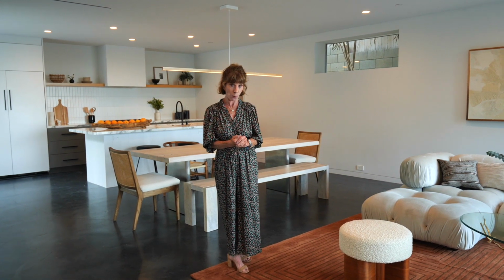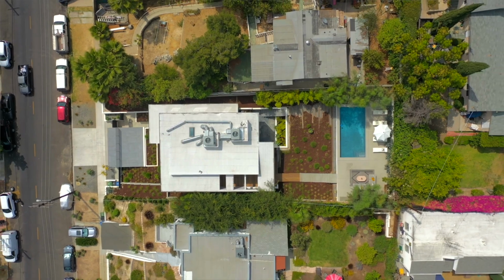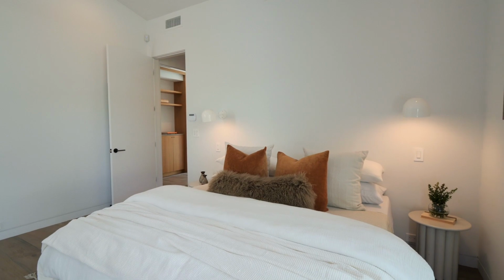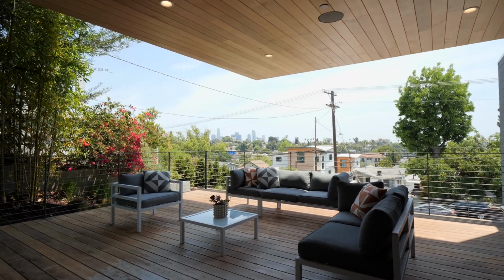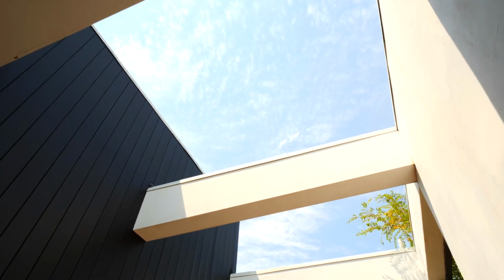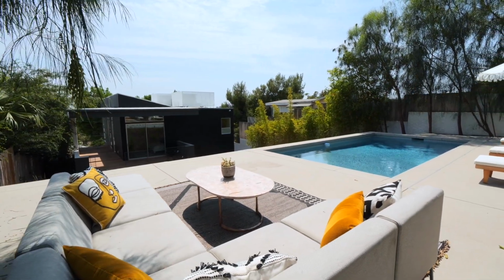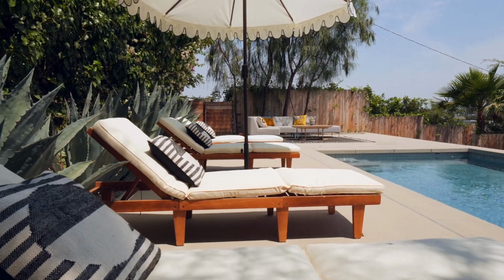Bryant/Reichling presents: 2519 Berkeley Ave, Silver Lake, CA 90026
An architectural stunner in Silver Lake  the perfect place to call home this summer.  This newly built 2,700+ home has plenty of room for living, working, and entertaining. The sleek interiors celebrate light, volume, and flow. Central open-concept dining and living area with cool concrete floors flow into dual outdoor spaces with retractable walls of glass. The front deck showcases city skyline views, while the dining terrace framed by flora and fauna transports you to a courtyard somewhere in CDMX. The chic kitchen features Calacatta marble island and stainless steel appliances. Lower flex space can be a den, office, or rec area, with the loft above being a perfect workspace. The privately situated primary suite with large walk-in closet and fabulous bath with soaking tub open to the back deck, and features views of the yard beyond. Two additional bedroom suites with designer baths and built-in closet systems complete the top level. Up a set of floating stairs or by a deck pathway is the very special hilltop pool.  Soak up the sun and enjoy peekaboo downtown LA views from this private and sunny retreat. Fully gated from the street, with a detached 2 car garage, this home is modern, functional, and comfortable, plus moments from the best of Silver Lake